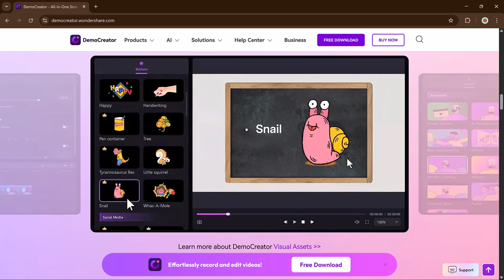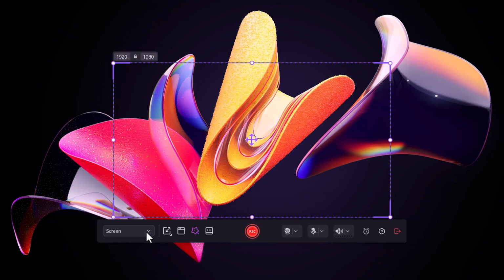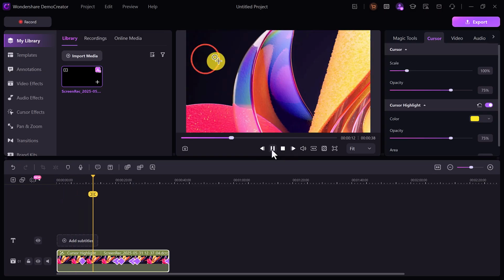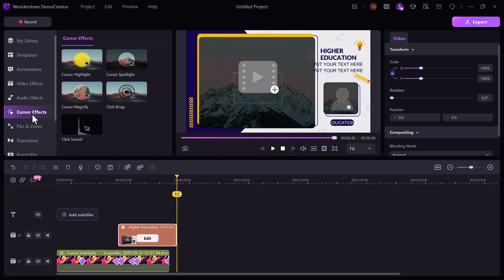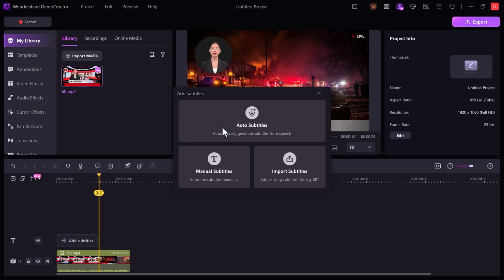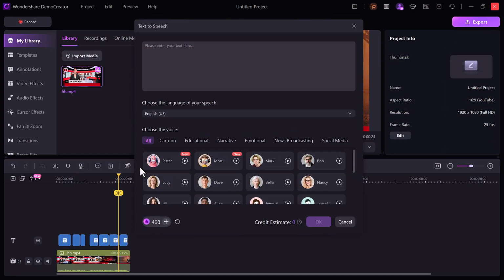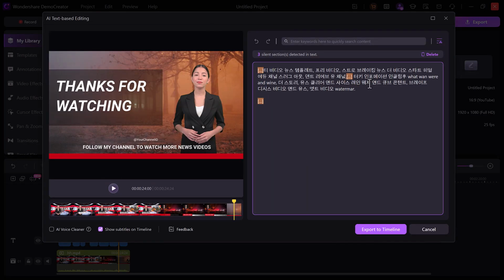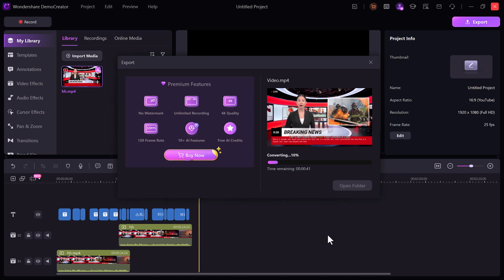How to Make Money by Creating Online Courses (Step-by-Step Tutorial)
Want to Make Money Online by Sharing Your Knowledge? Try Democreator
In this video, I’ll show you exactly how to create and sell online courses using Wondershare DemoCreator — a powerful screen recording and editing tool that makes online course creation super easy, even for beginners!
Wondershare DemoCreator is a versatile tool for content creators, providing seamless screen recording and video presentations.
The latest version, DemoCreator V8.8, is now live and offers an array of innovative features. It supports popular virtual cameras and includes creative visual and audio effects such as cursor effects, AI text editing, AI music, and teleprompter.
Additionally, it offers live streaming and professional templates specifically designed for educators and gamers to record and edit highlight clips.

🎯 Whether you're a teacher, content creator, freelancer, or just someone with a skill to share — you can turn your knowledge into passive income by recording your own courses and selling them on platforms like Udemy, Teachable, Skillshare, and more!

📚 What You’ll Learn in This Video:

How to choose a profitable course topic
How to record screen, webcam & voiceover using DemoCreator
How to edit your lessons and add interactive elements
Where to sell your online courses for maximum income